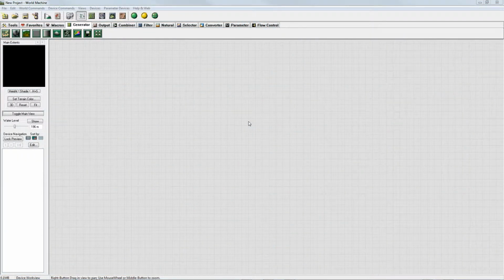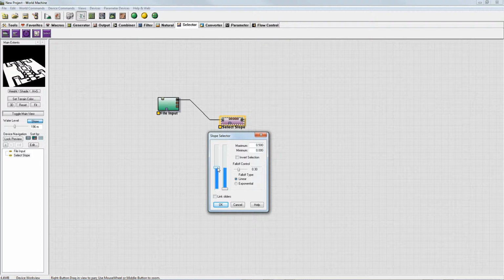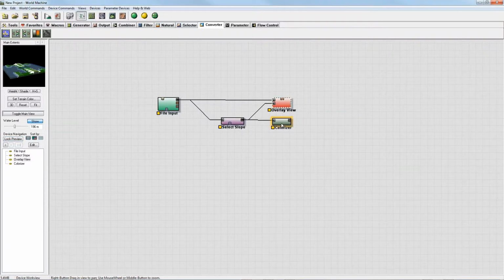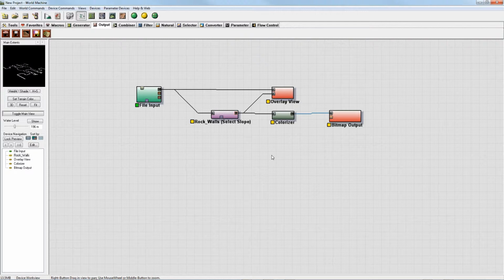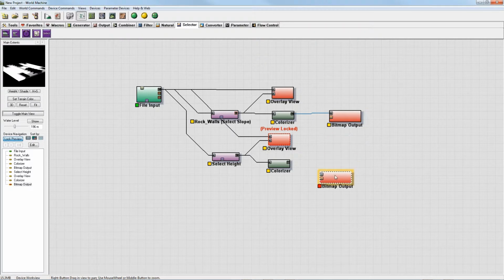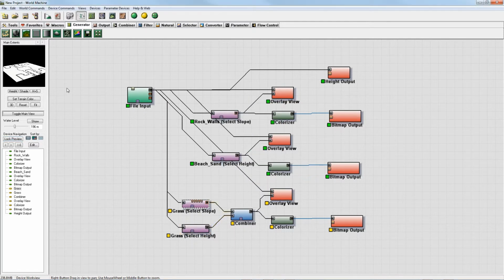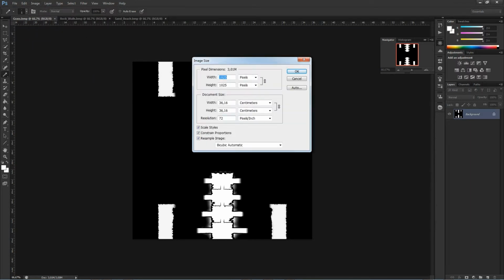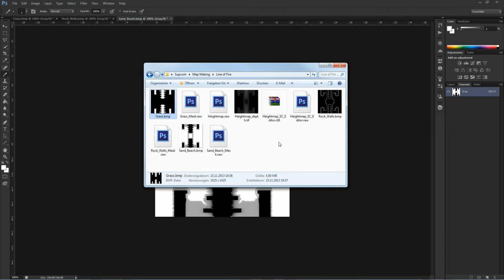Creating a Map for Supreme Commander: Forged Alliance - Part 4 - Creating Masks in Worldmachine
How to create a Map for Supreme Commander: Forged Alliance with AI support
Tutorial Part 4:
Creating Strata Masks in World Machine for easier Texturing the Terrain in Supcom Editor.